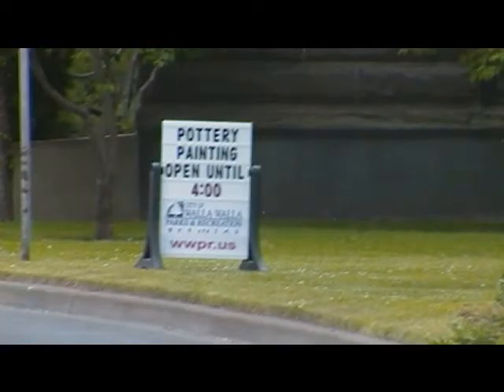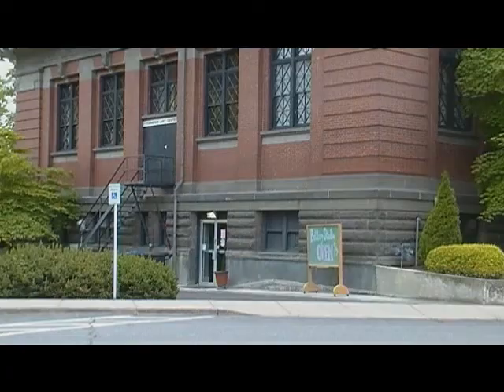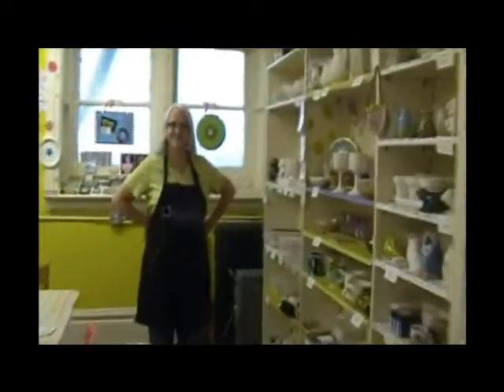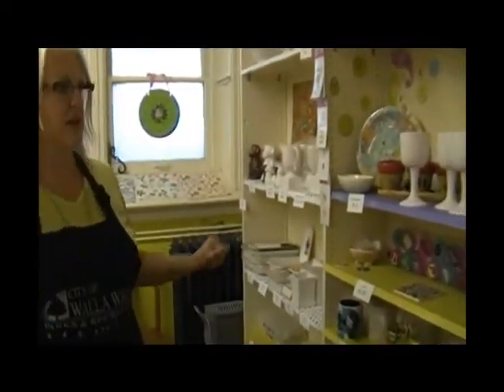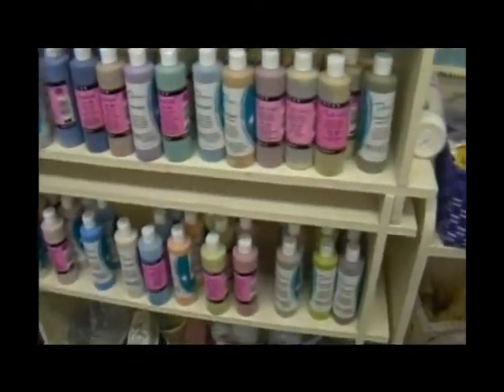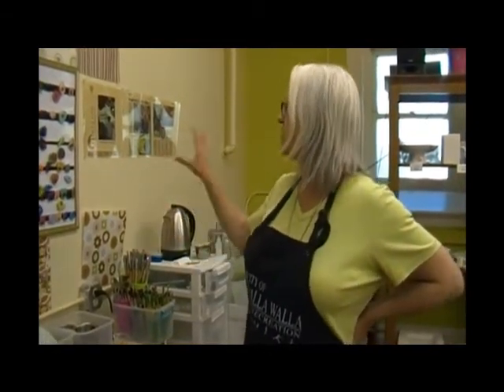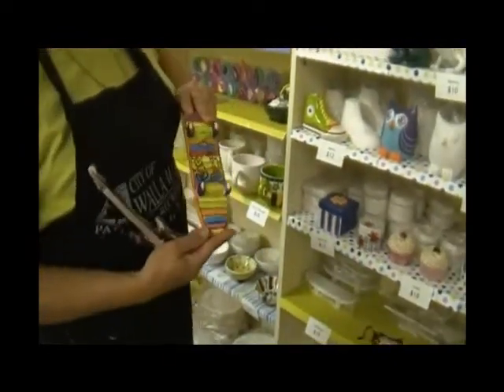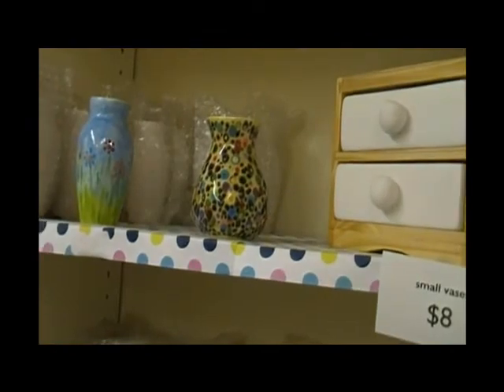The Pottery Painting Studio in Walla Walla, WA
A favorite destination for creating hand-made treasures at a reasonable price. Watch to see why you should visit and give your inner artist a chance to escape. Or just to visit with Patrice! The Pottery Painting Studio is located in the historic Carnagie Art Building in Beautiful downtown Walla Walla, Washington. Where Alder meets Palouse.

It only takes a little longer to talk a little more and discover the world we live in.